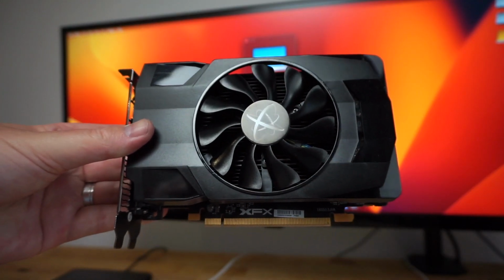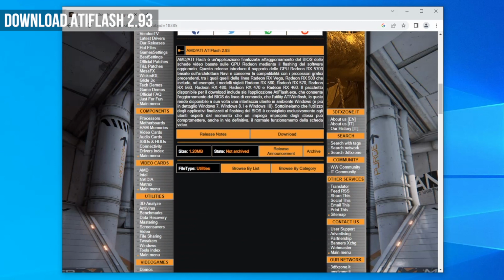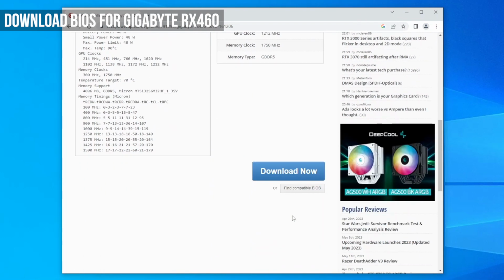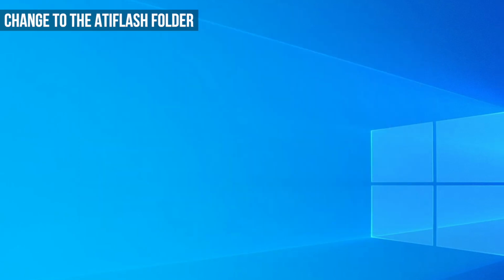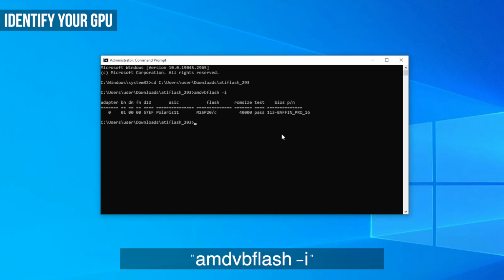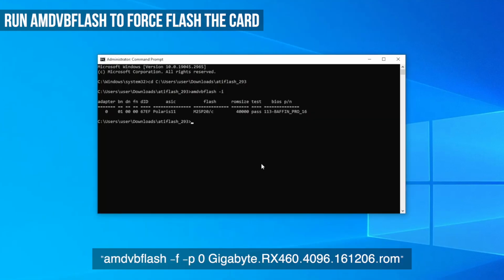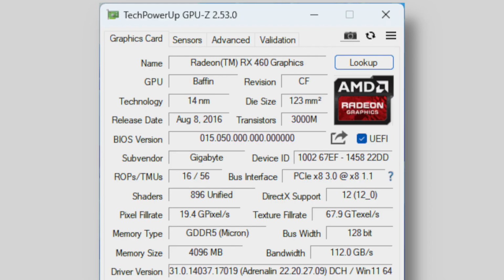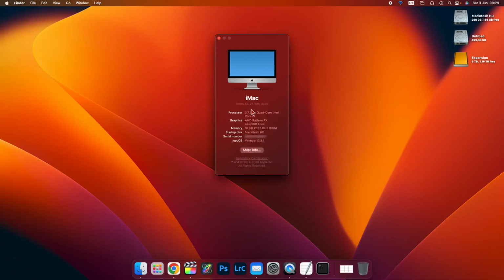How to flash BIOS on XFX RX 460 for macOS / hackintosh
In this video I explain how I force flashed the VBIOS on an XFX Radeon RX 460 4GB with the VBIOS from a Gigabyte Windforce card to get it working under macOS Ventura and Sonoma.

Note: When flashing your VBIOS there is always a risk that something could go wrong and you could brick your card. So, try this at your own risk and always backup your original ROM before flashing, so that you can restore it if needs be.